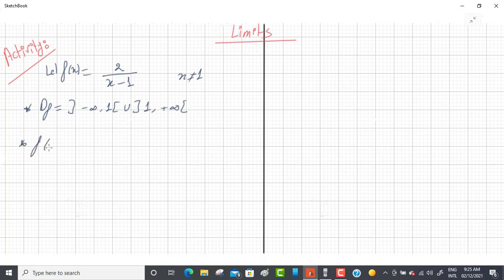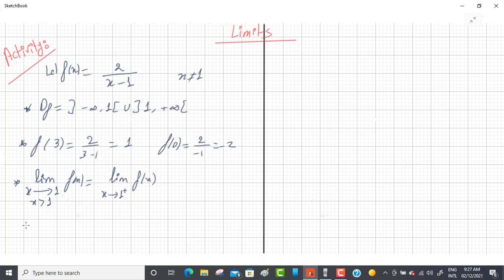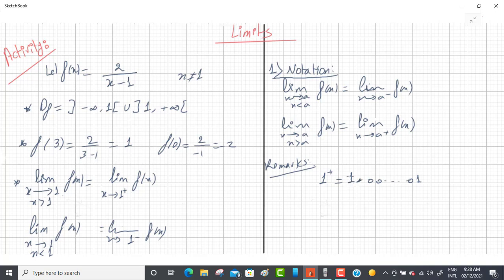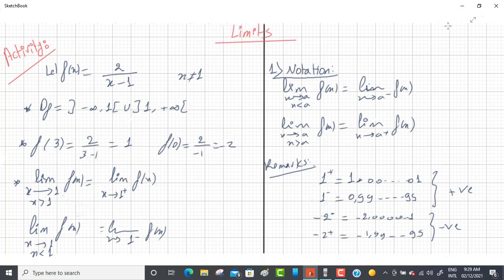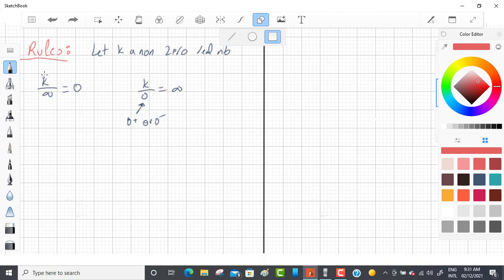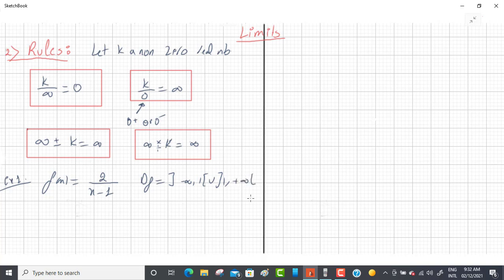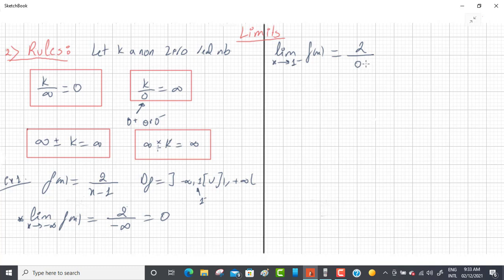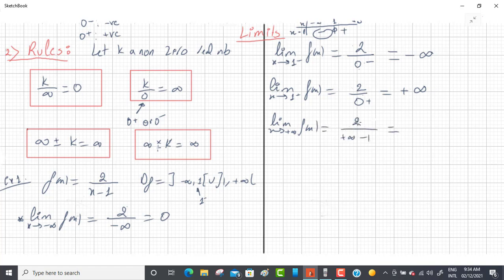limits basics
bacc1 grade 11 math leb